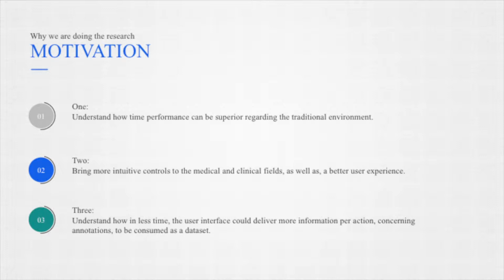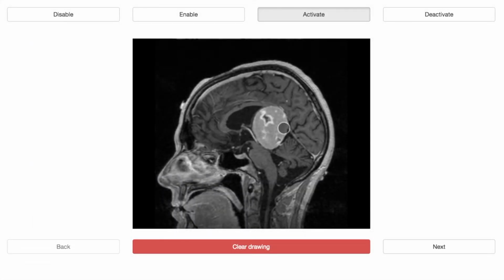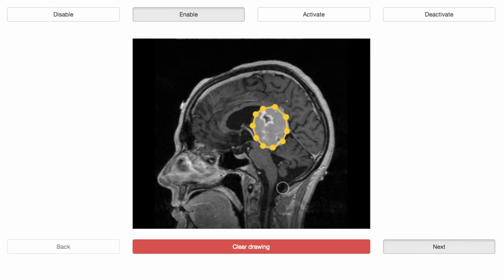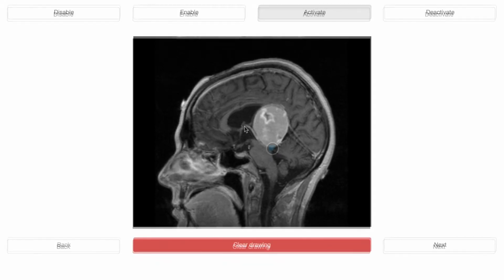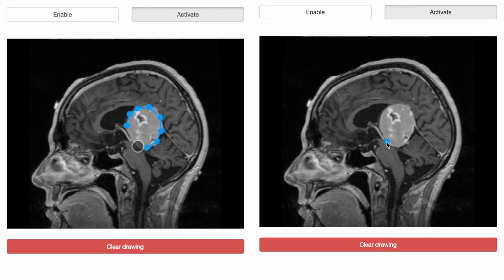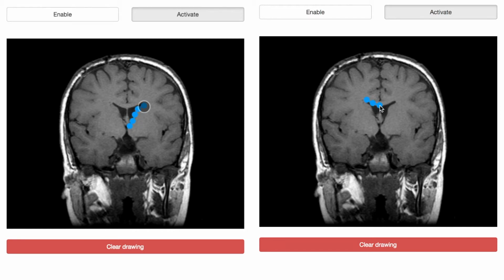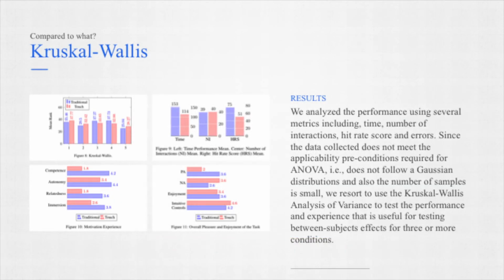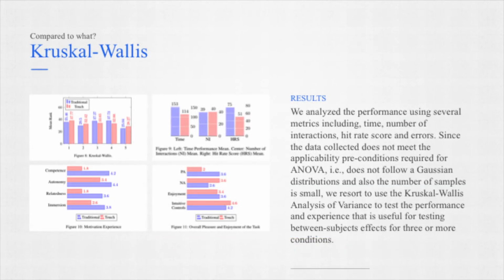Towards Touch-Based Medical Image Diagnosis Annotation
In this work, we analyze the performance and experience of touch and traditional environments. Both environments are comfortable to interact with and fast enough to solve the annotation tasks. For each environment, the same simple image feature is considered.